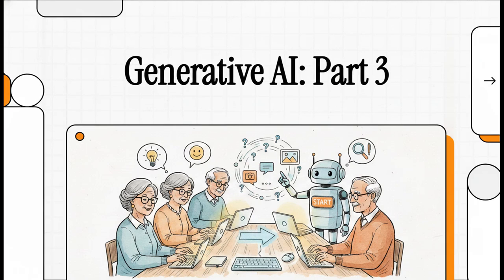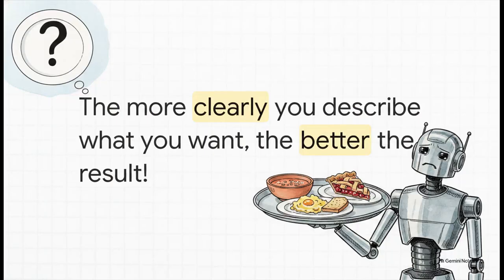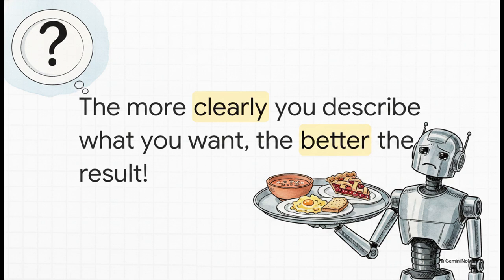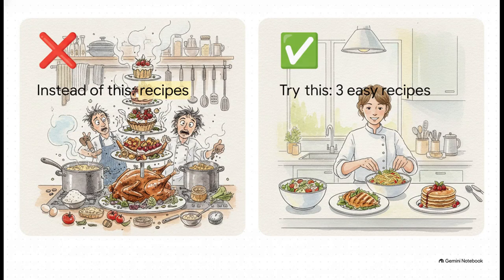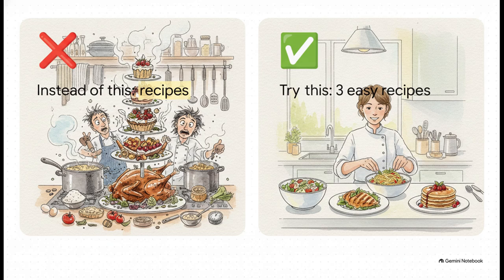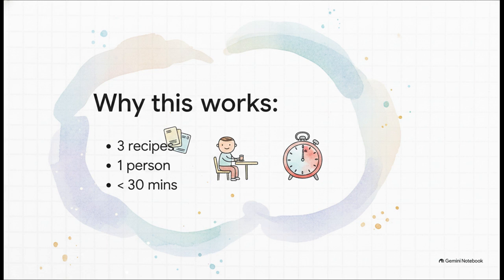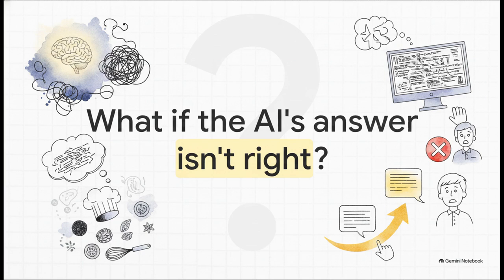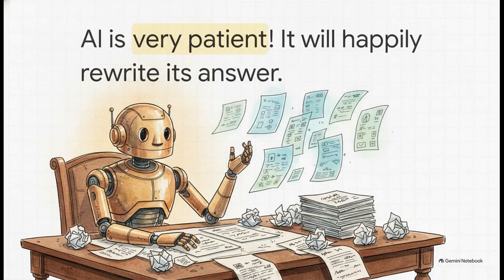3 Generative AI Explained: Why You Should Try It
We invite you to visit the Virtualization Options LLC Free Lifelong Learning YouTube Channel, with thousands of videos on a variety of subjects, Master generative AI prompts to get the exact output you need. Learn how clear descriptions create better AI results every time.

This guide covers the fundamentals of interacting with AI models effectively. Whether you are struggling to get the right information or just starting out, this video explains why specificity matters. We use practical recipe examples to demonstrate how small adjustments to your requests change the quality of the response. It is designed for anyone who wants to stop guessing and start getting consistent answers.

One of the most important aspects of AI prompt engineering is knowing that the process is iterative. You do not need to get it perfect on the first try. AI is patient, and you can always ask the system to rewrite its answers until they fit your requirements. By mastering these prompting techniques, you will spend less time frustration and more time getting useful output.

VOLLC Virtualization Options LLC - A Colorado-based Research, Education, and Advisory Organization